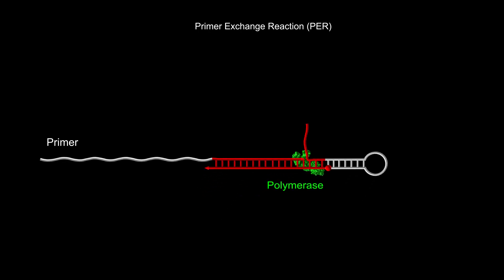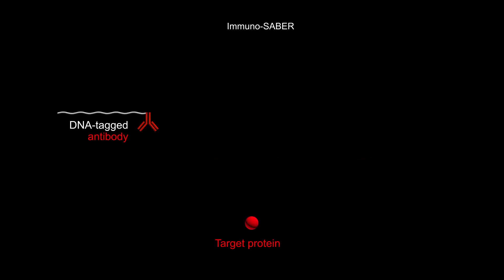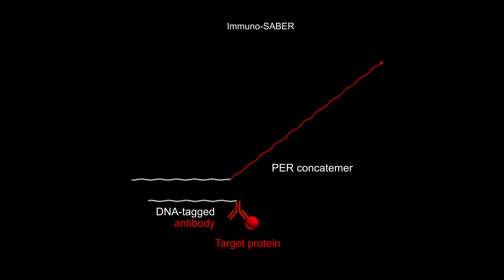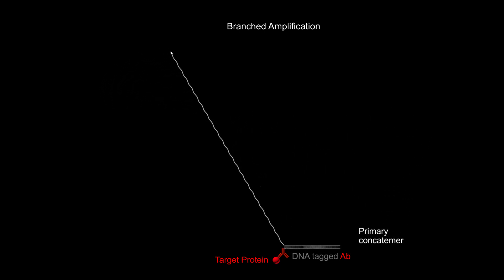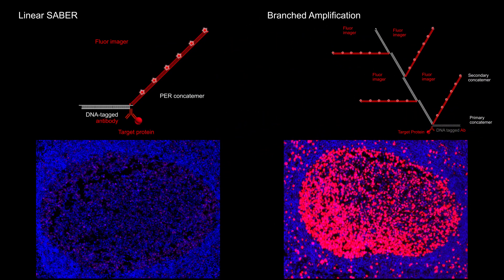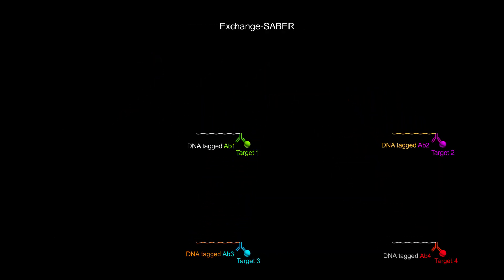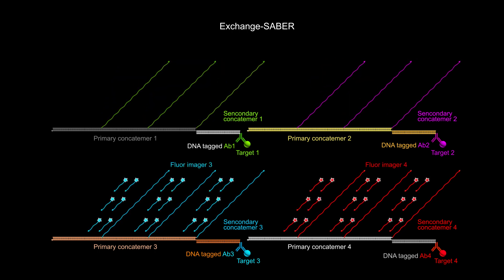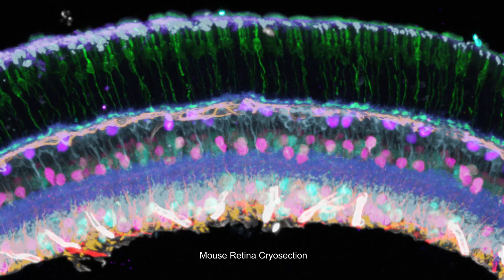Lighting up proteins with Immuno SABER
This animation explains how Immuno-SABER uses the Primer Exchange Reaction (PER) to enable the simultaneous visualization of multiple proteins in tissues in different applications. Credit: Wyss Institute at Harvard University.